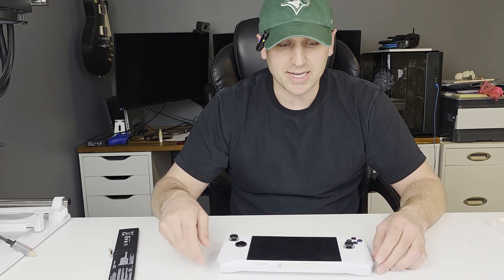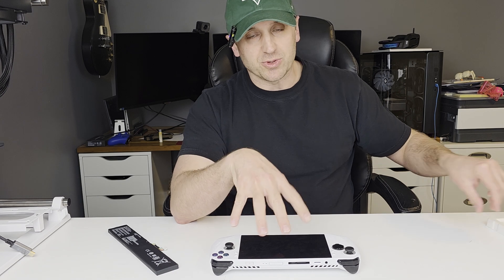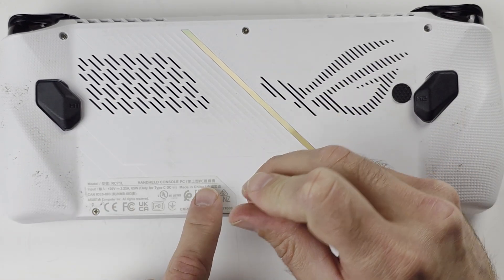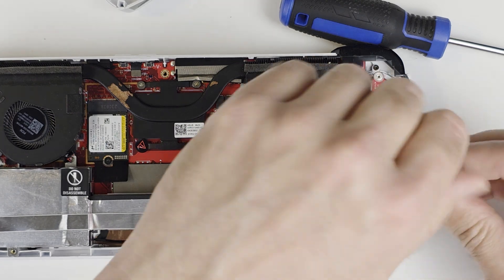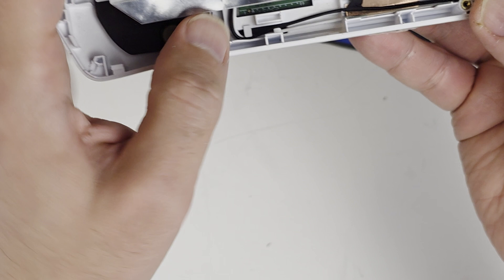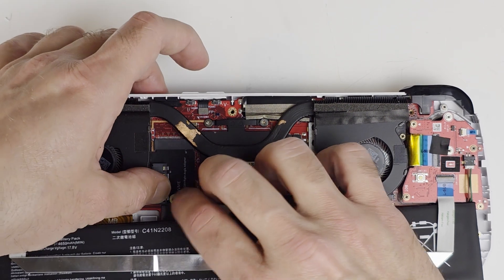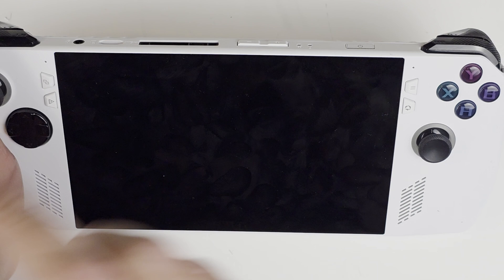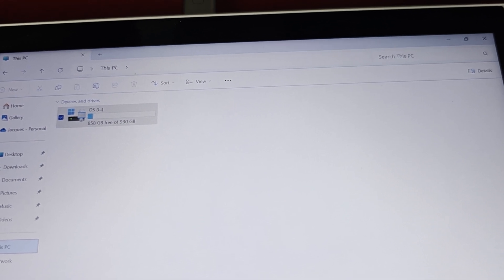ASUS ROG Ally battery and M.2 SSD upgrade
I bought a used ASUS ROG Ally Z1 Extreme and now it's time to upgrade so that I can game for longer than 1 hour on battery. This video is a walkthrough on how to upgrade the 40 WH battery to an 80WH battery and the SSD to a Samsung Evo Plus 1tb.

Timestamp
0:00 Intro
2:14 opening ROG Ally
3:54 removing old battery
5:08 Installing new battery
7:08 Installing new M.2 SSD
8:26 closing up the ROG Ally
9:11 reinstalling windows
10:05 checking installation worked